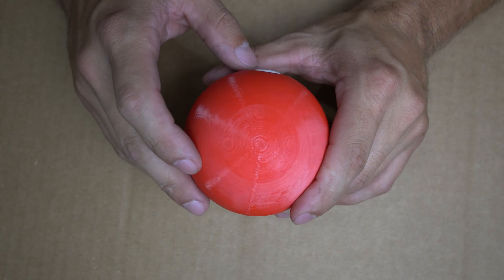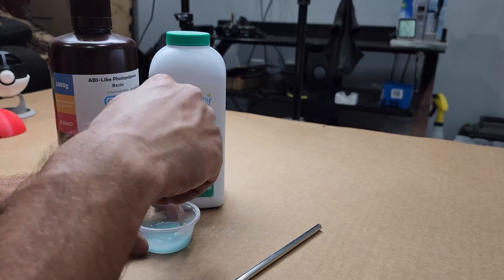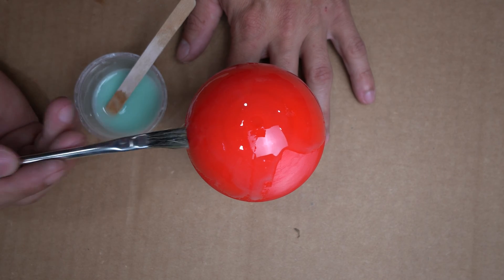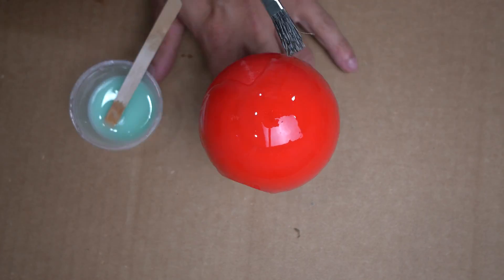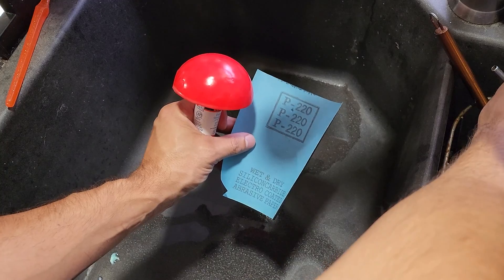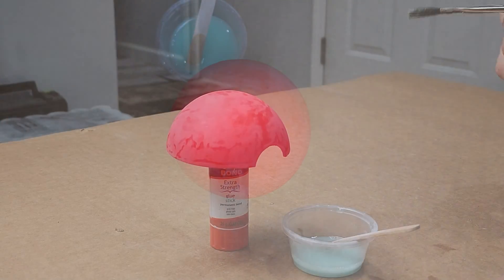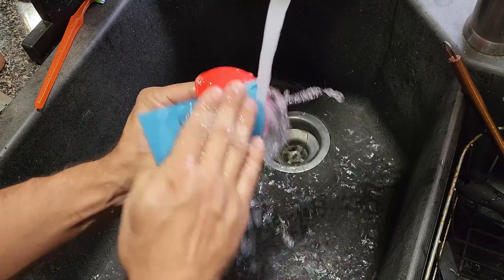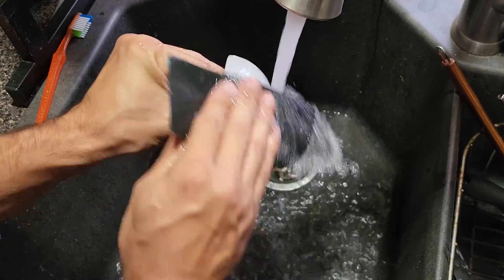Quickly Hide 3D Print Layer Lines with UV Resin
3D Printer Resin
UV Pen
UV Curing Station
Applicator Brushes

Ender 3v2 Printer